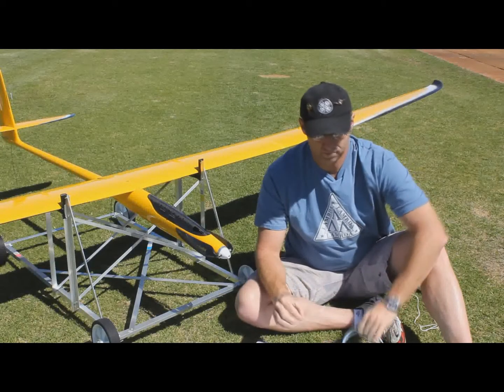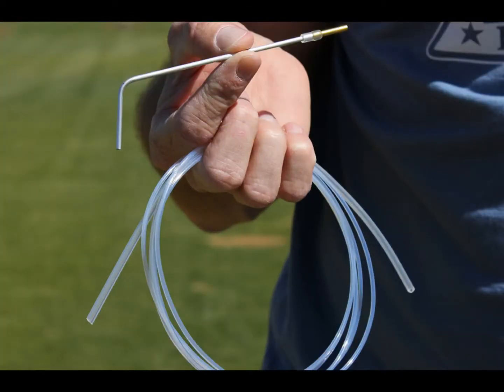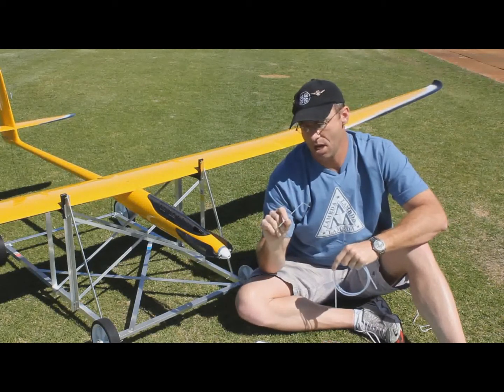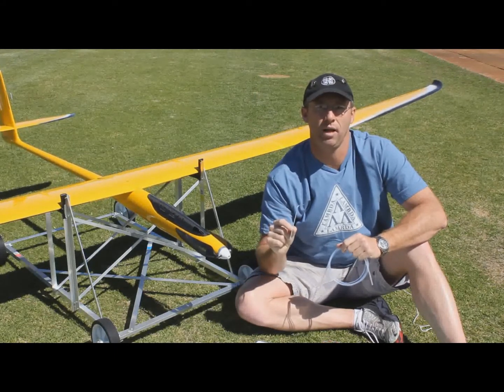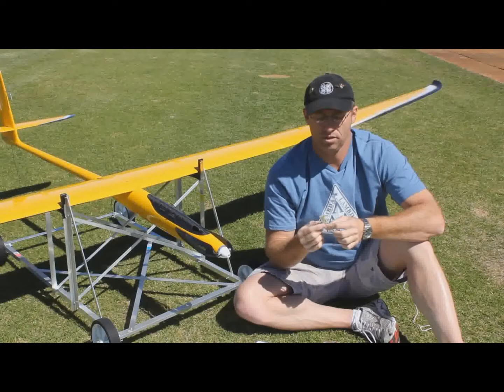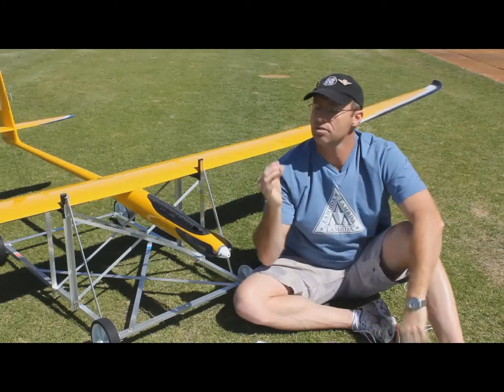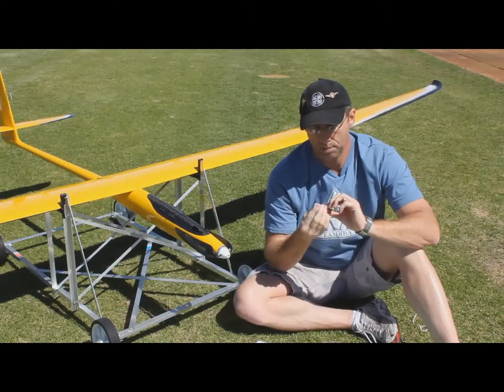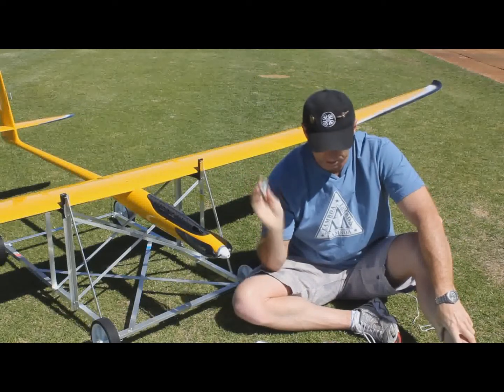WSTech DataVario Part 1.wmv